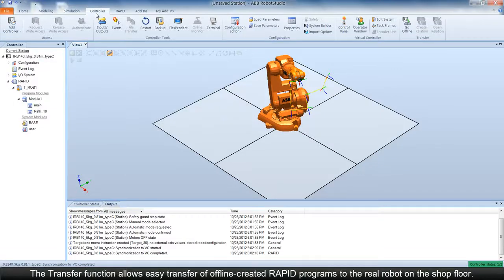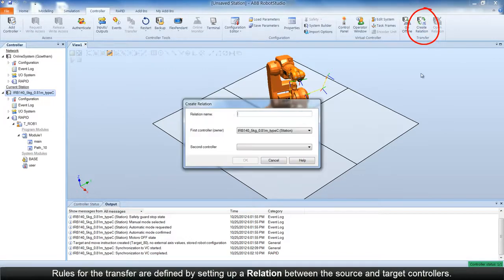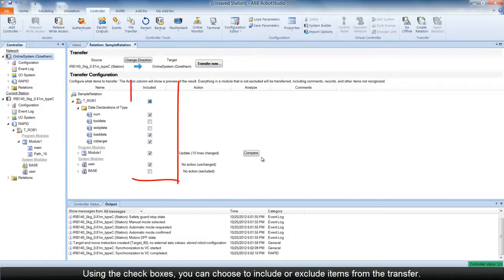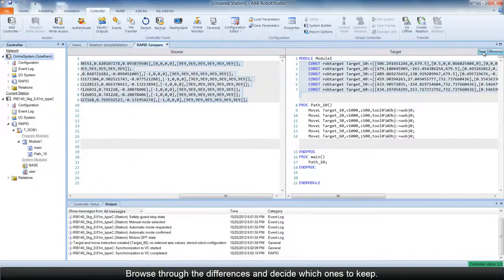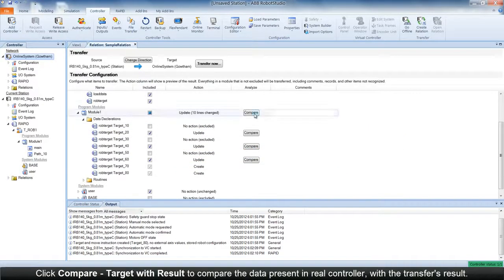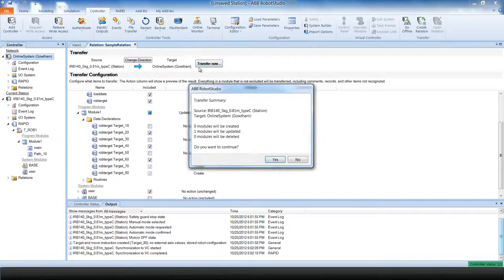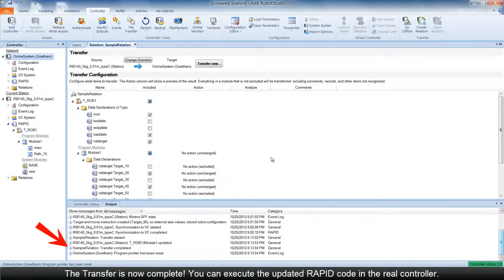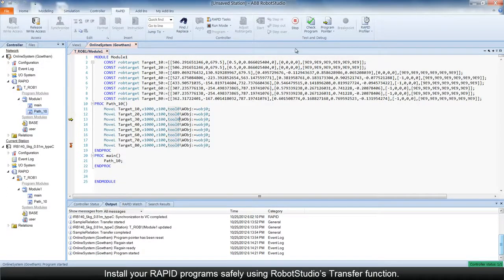Transfer function in RobotStudio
The Transfer function in RobotStudio allows easy transfer of offline-created RAPID programs to the real robot on the shop floor. You can transfer data from a virtual controller to a real controller, or to another virtual controller. Before doing the transfer, you can compare the data present in the virtual controller with that present in the real controller, or compare the data currently present in the real controller, with the possible result of the transfer.